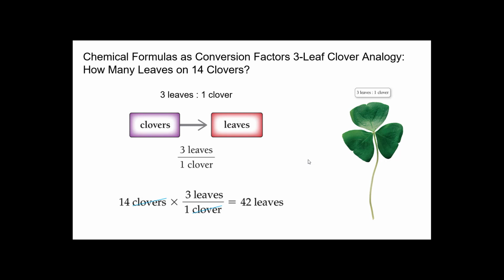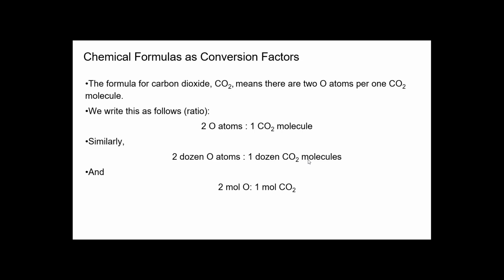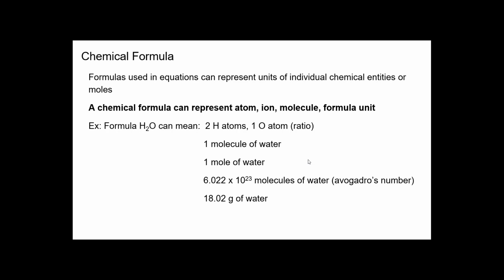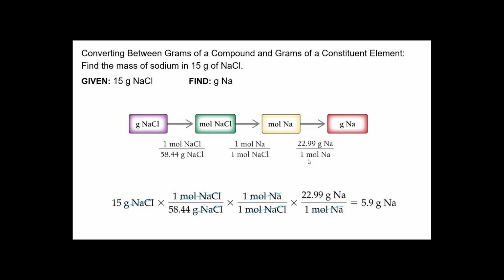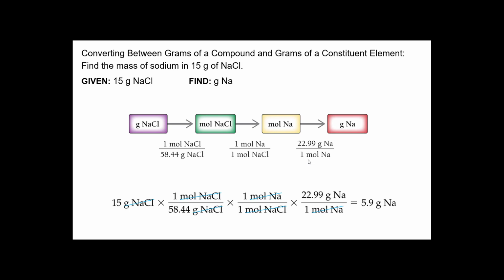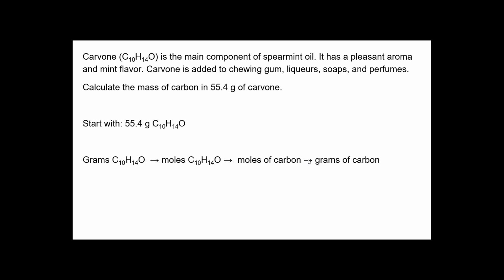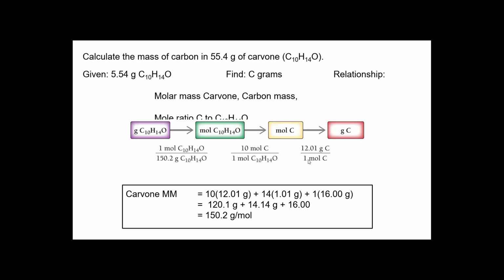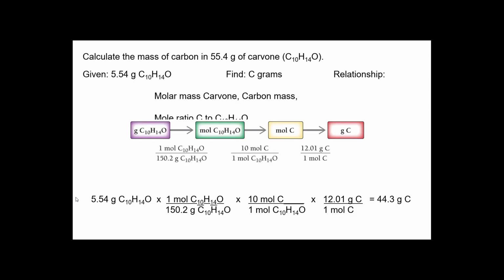110 6.5 Chemical Formulas as Conversion Factors